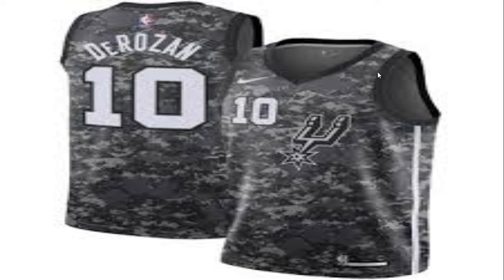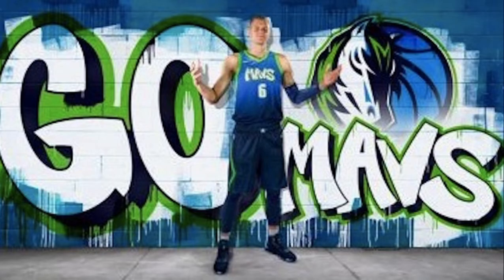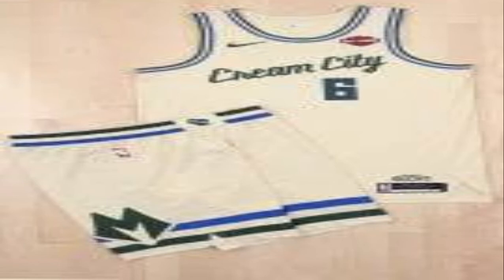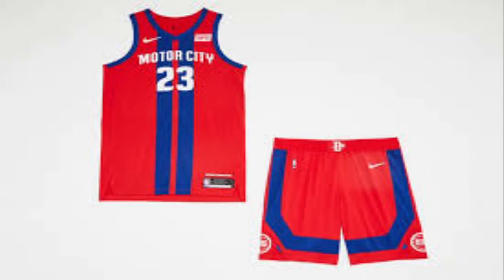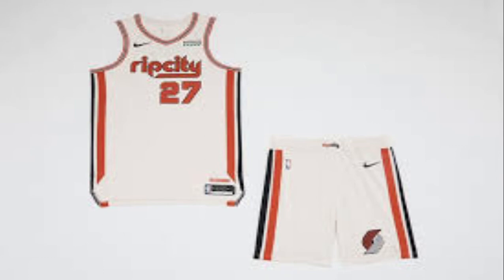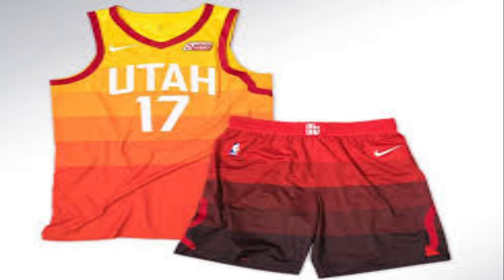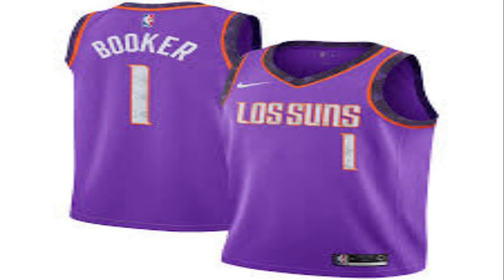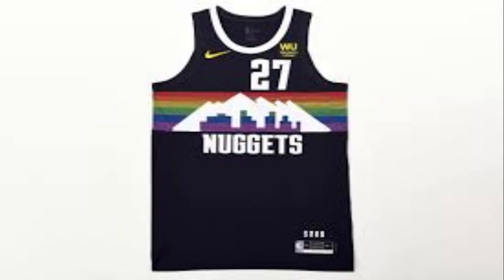Reviewing All Of the City Edition Jersey Part 2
Following Part 1